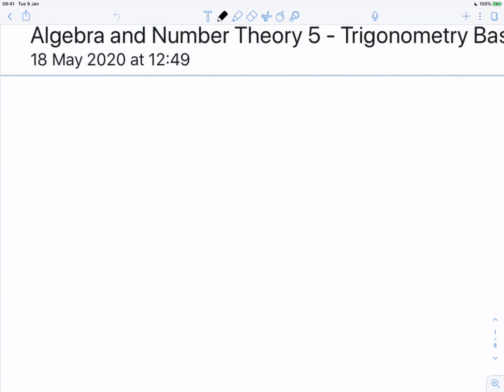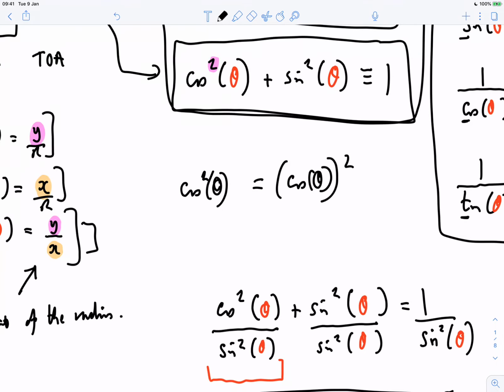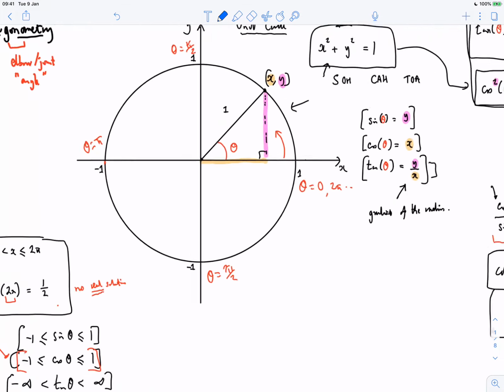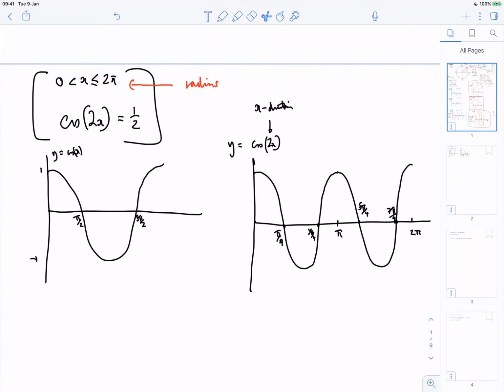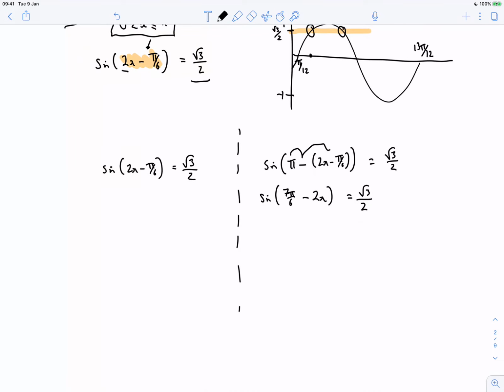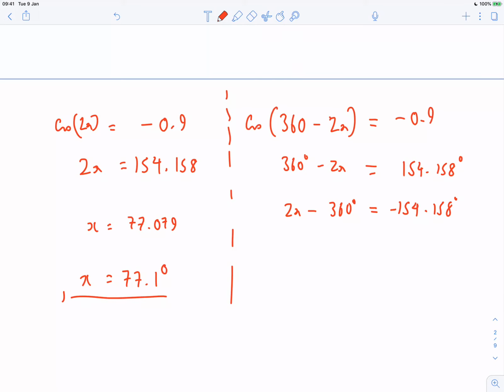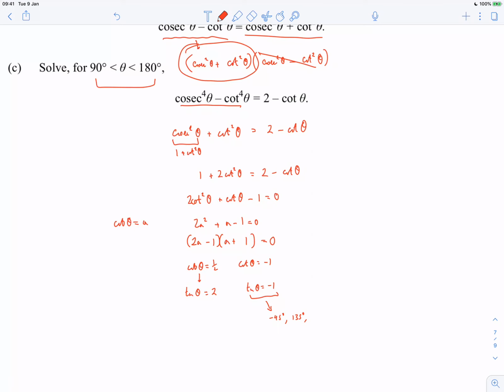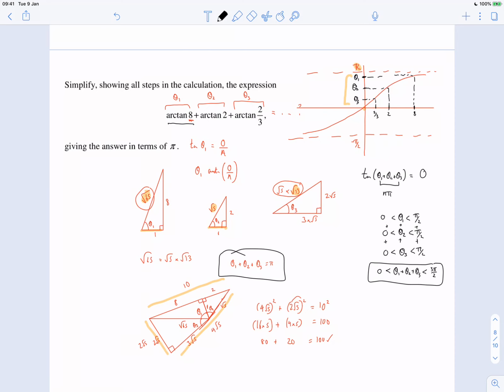Algebra and Number Theory 6 - Trigonometry Basics